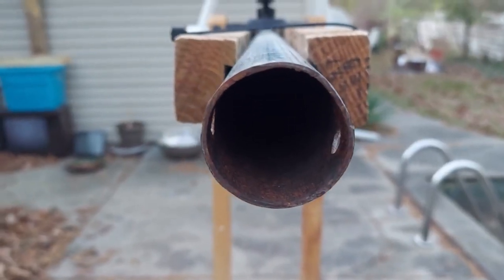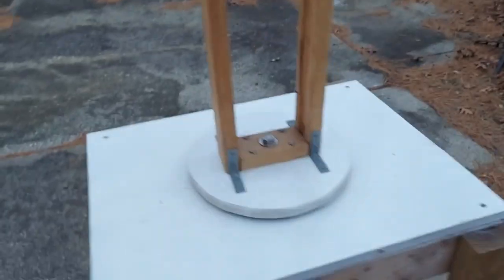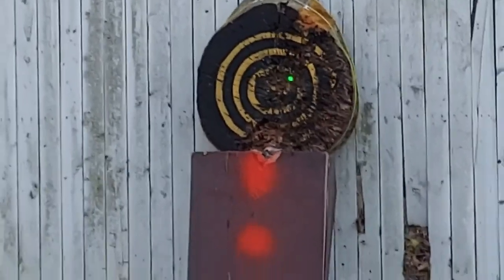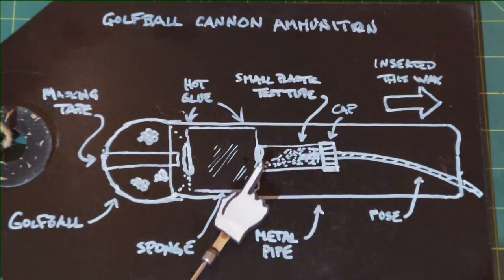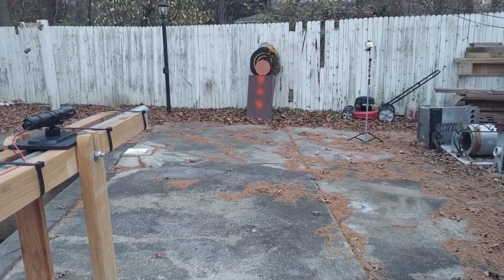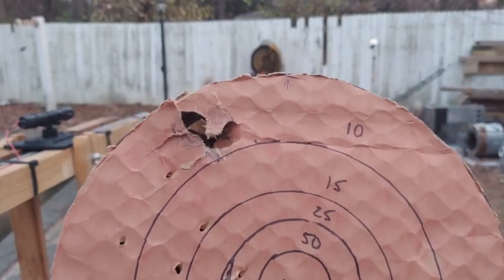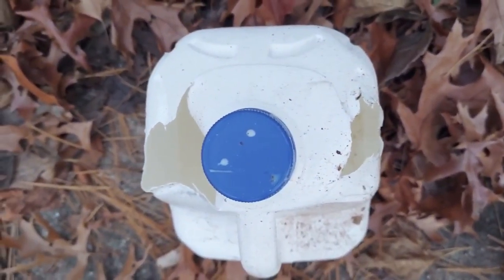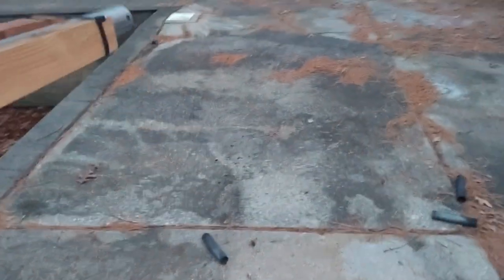Blasting Golf Balls Like A Cannon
The title says it all.  It's construction was fairly basic and it shoots golf balls.  It's powerful.  You're not likely to get a hole in one with this thing, but very likely a hole in something else.   This is for demonstration purposes only.  Please do not attempt.